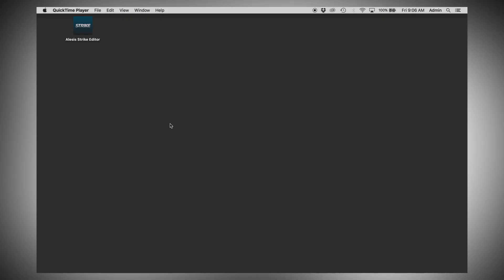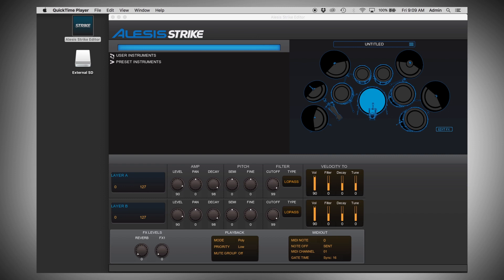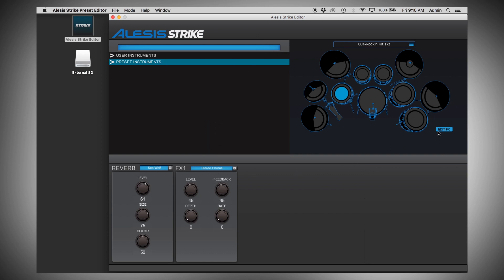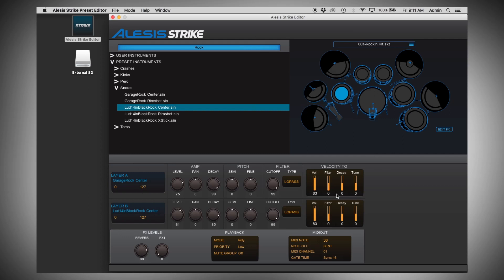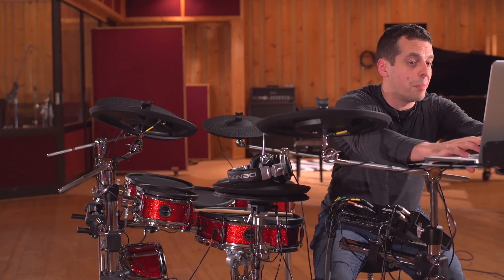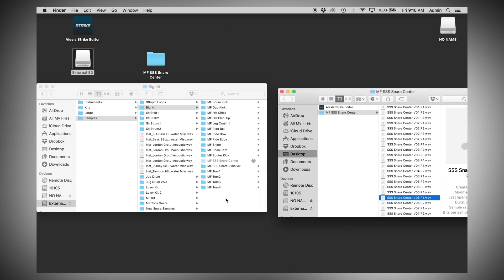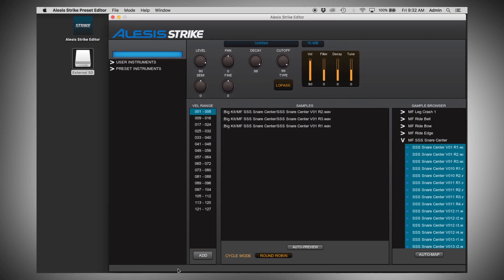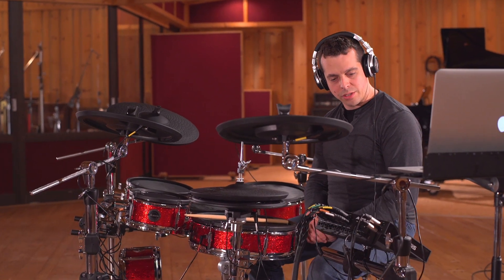Alesis Strike Software Editor – Overview and AUTOMAP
Looking to take your Strike sound to the next level? This overview video gets you started with the free Strike Software Editor. This software unlocks everything you need to build your own Strike Instruments and Kits from the ground up. Import your own WAV files, automatically assemble them into multi-layered super realistic sounds, and save them directly to your module for immediate playback.

and see the Contact Support Online section. They’ll have you covered.